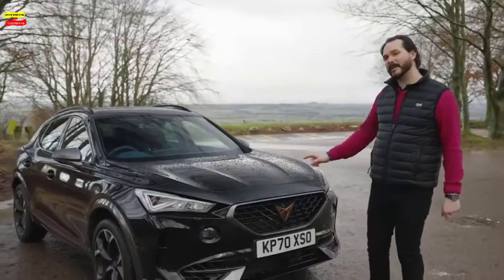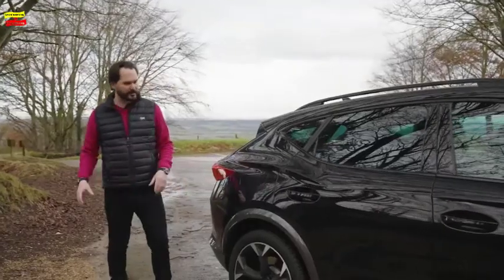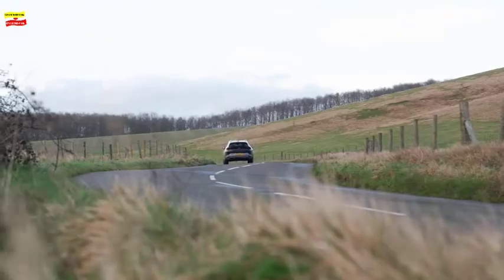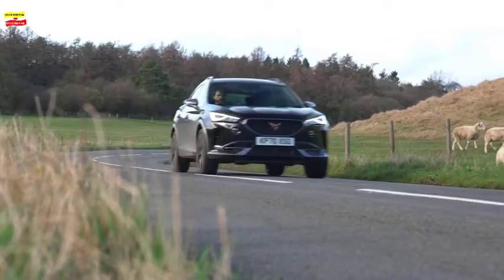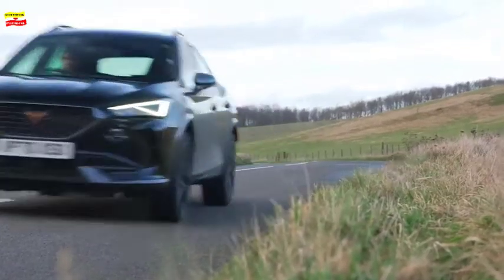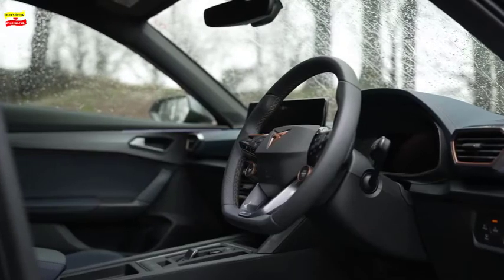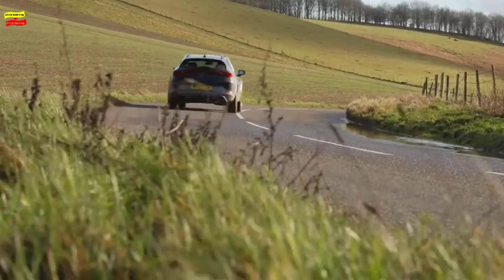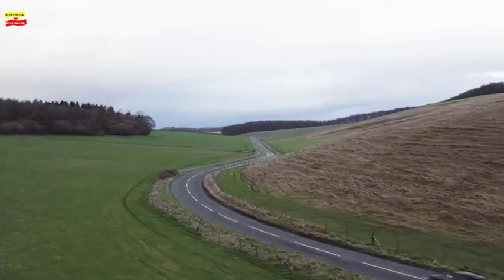The Cupra Fomentor sets a high bar for the new brand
Hi guys. Nice to see you again and today's video we want to present to you is: The Cupra Fomentor sets a high bar for the new brand. Hopefully the interesting things of The Cupra Fomentor will bring useful and entertaining things to you. Thank you very much